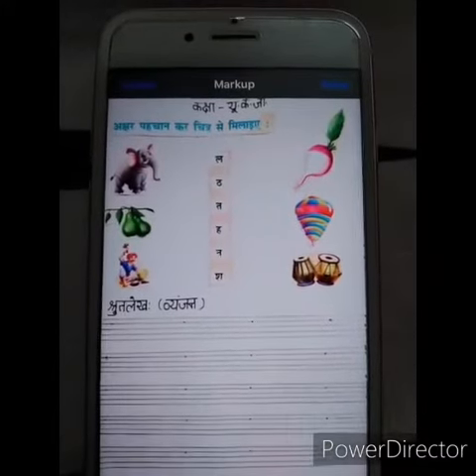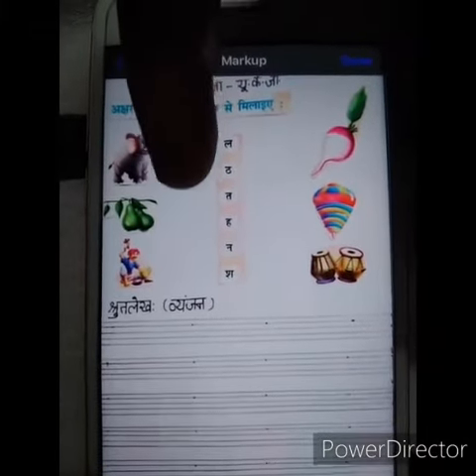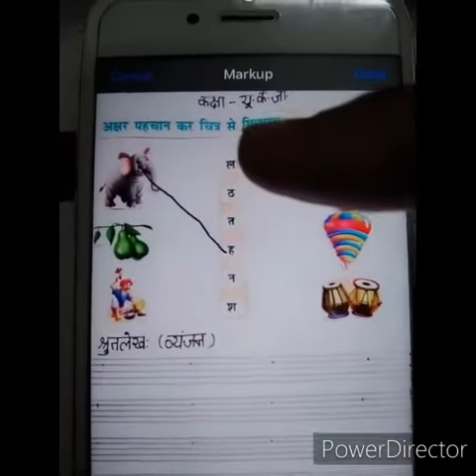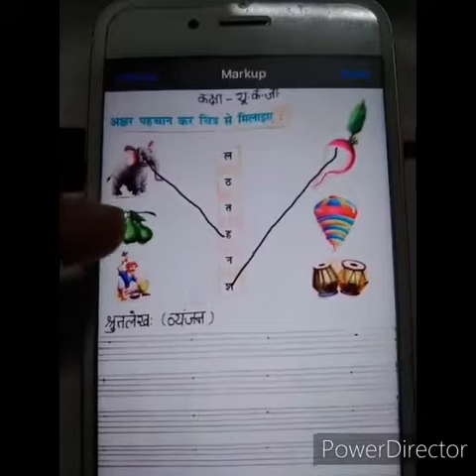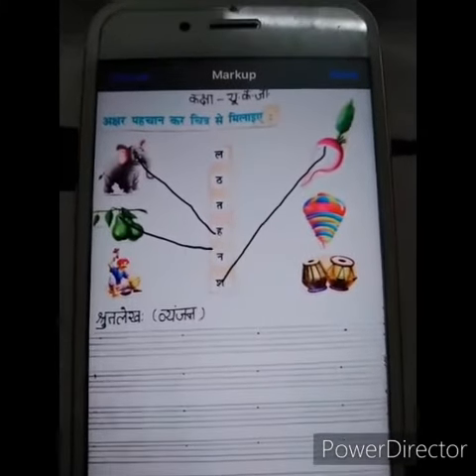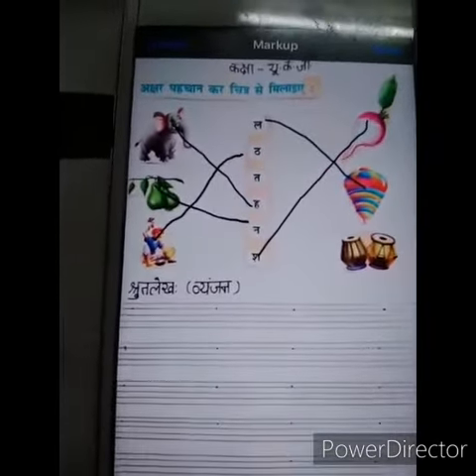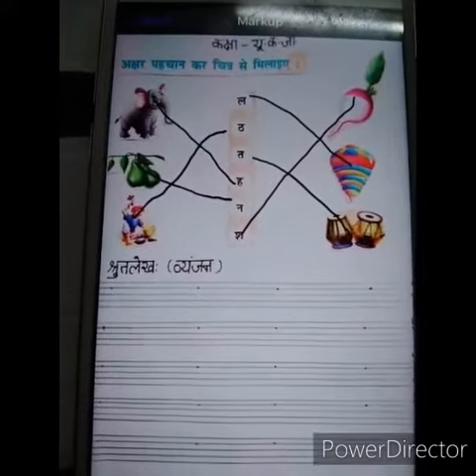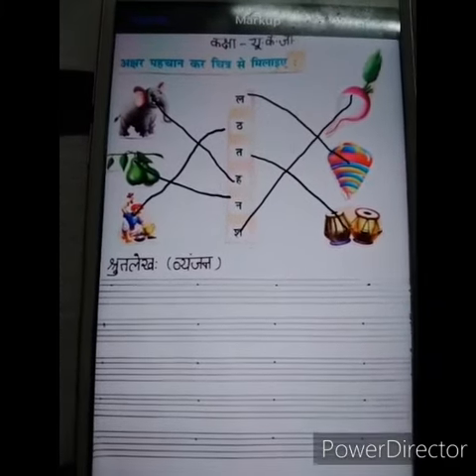28 April,2020 UKG- Hindi- Akshar pehchan kr Chitr milaiye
Class- UKG
Subject- Hindi
Teacher-Ms Neha